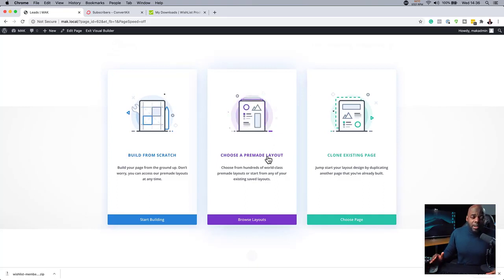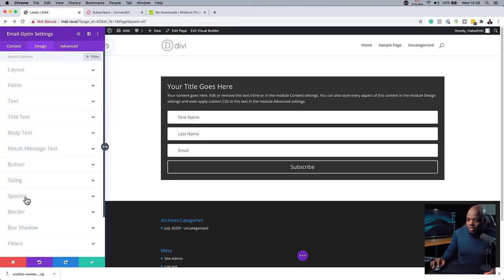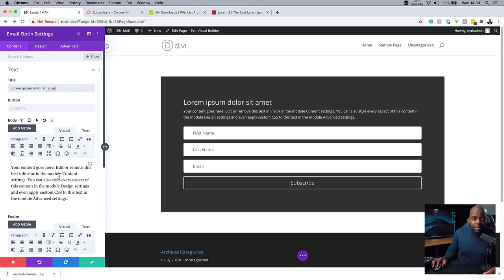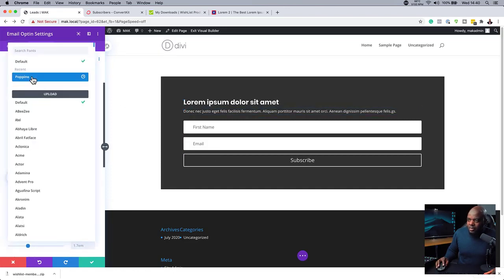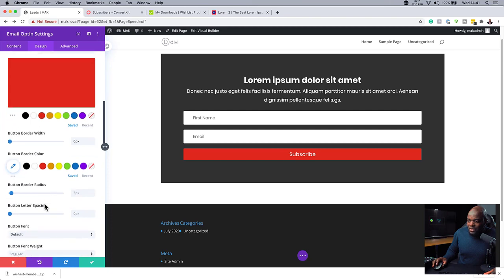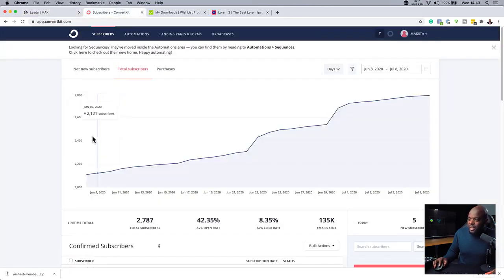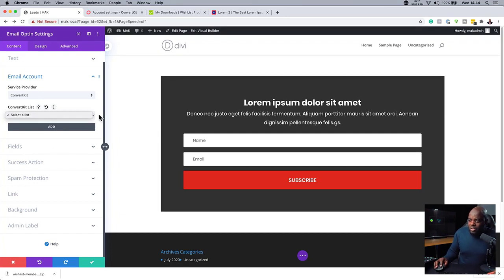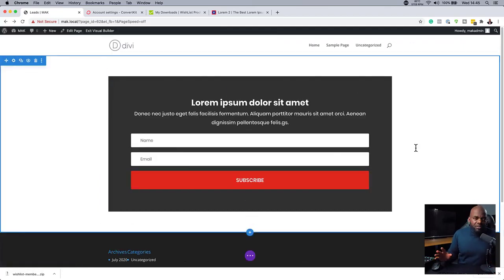How to make money with your website | Lead Generation